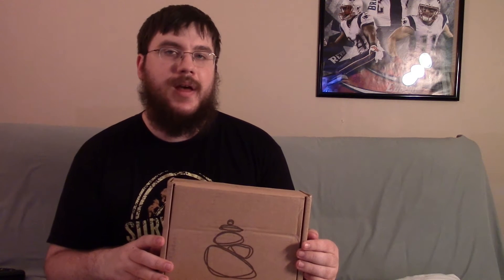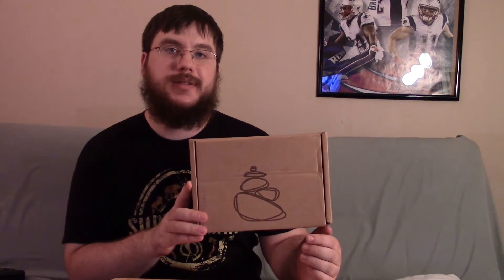Cairn Box July 2016 Test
In this video I test my July 2016 Cairn Box. I'm sorry if I seem unenthusiastic in this vid, I was pretty tired when filming this.